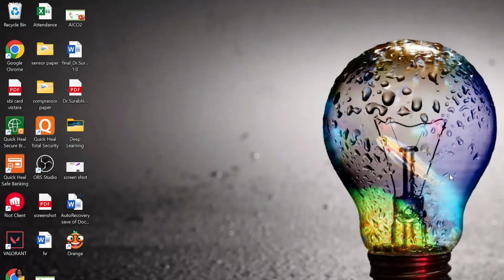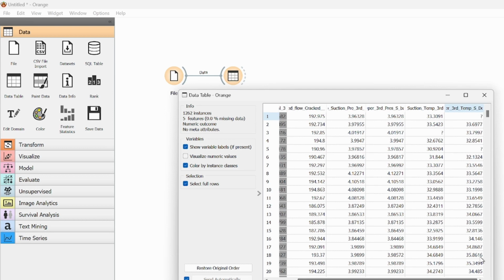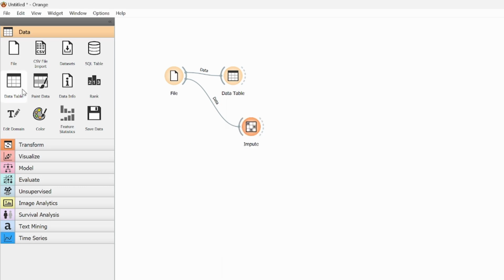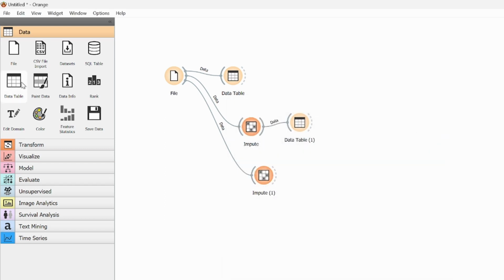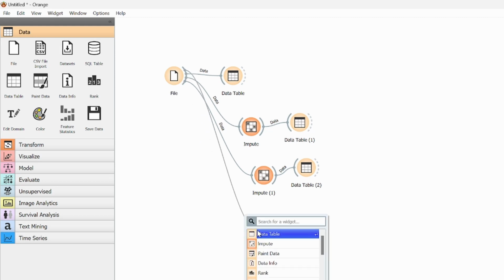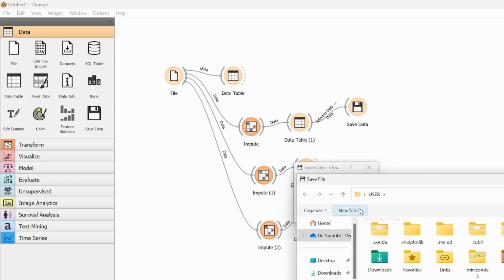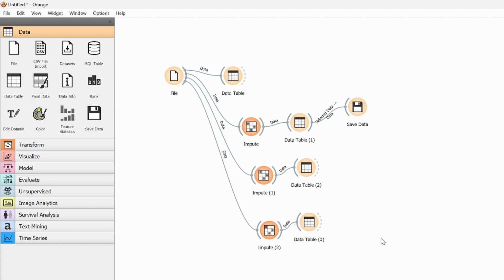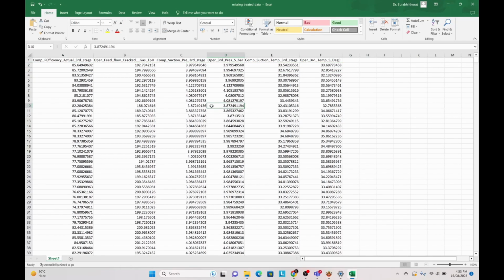Missing data treatment using Orange